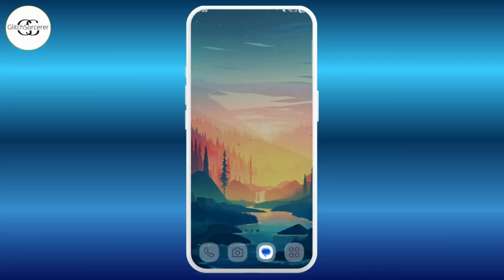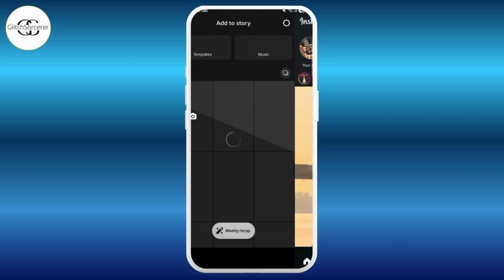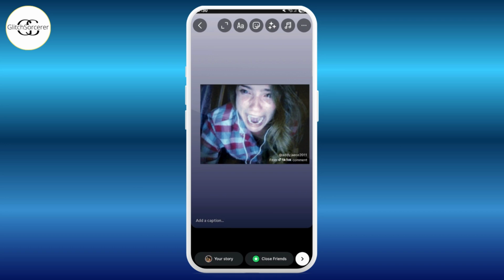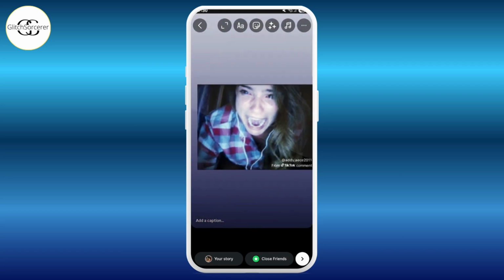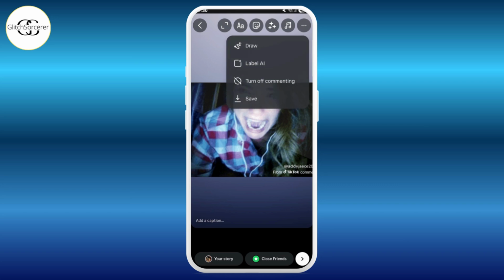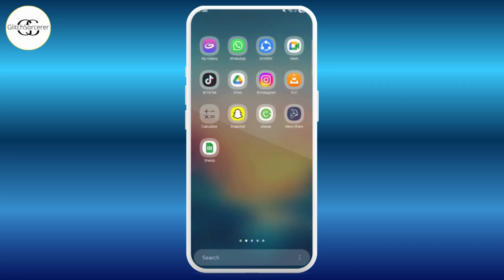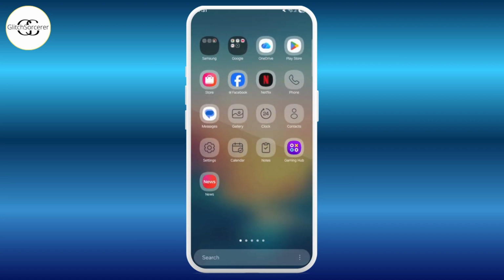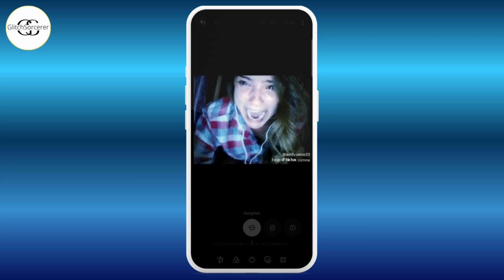How To Add Story Filters To Photos From Camera Roll 2025 – Quick & Easy Guide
How To Add Story Filters To Photos From Camera Roll 2025 – Quick & Easy Guide shows you the fastest way to apply Instagram or Snapchat story filters to photos already saved on your camera roll. This step-by-step tutorial works on Android, iPhone, and tablets, helping you enhance photos for stories and reels without taking new pictures.

Timestamps:

00:05 – Intro: Why Add Filters to Camera Roll Photos

00:25 – Step-by-Step Guide for Android & iPhone

00:50 – Extra Tips to Enhance Photos with Filters

What you’ll learn in this video:

How to add story filters to photos from camera roll

Steps for Android, iPhone, and tablet users

Using Instagram and Snapchat filters on saved photos

Adjusting filters, effects, and photo enhancements

Tips to create better stories and reels

Follow these steps and make all your saved photos story-ready with filters instantly.